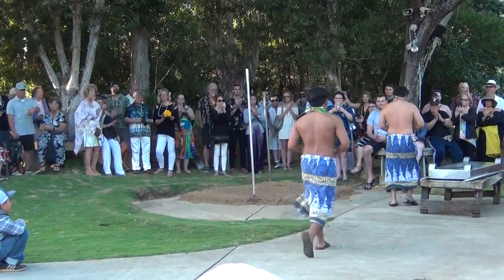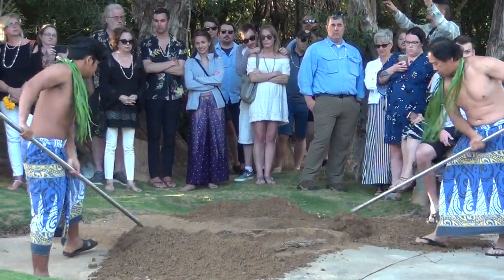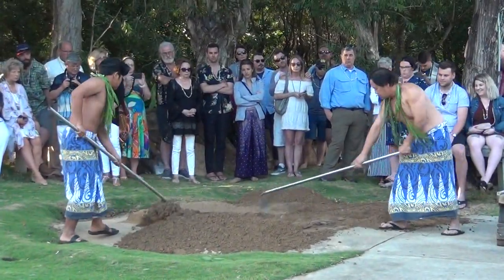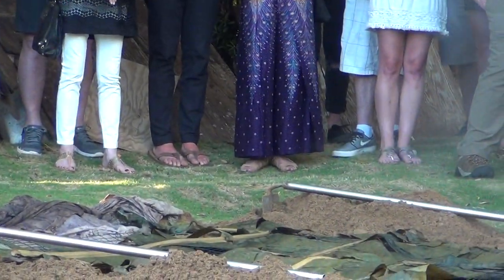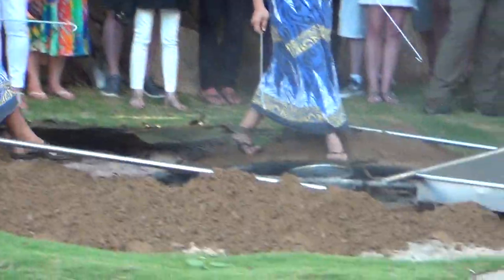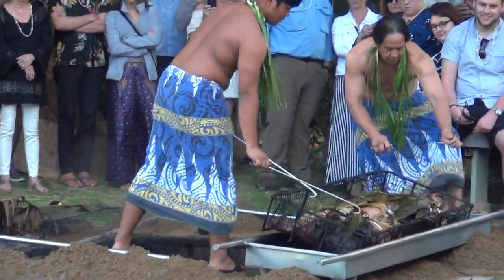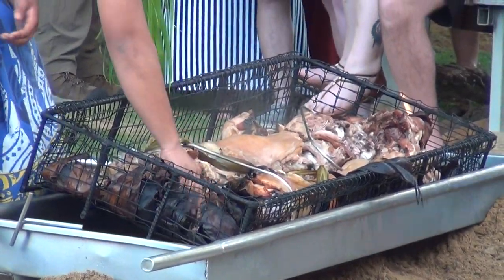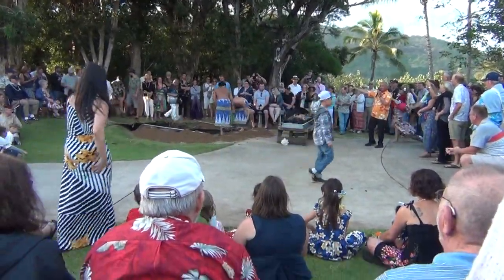Kauai - Smith Family Luau - Imu Ceremony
The imu ceremony performed ahead of the Smith Family Luau.